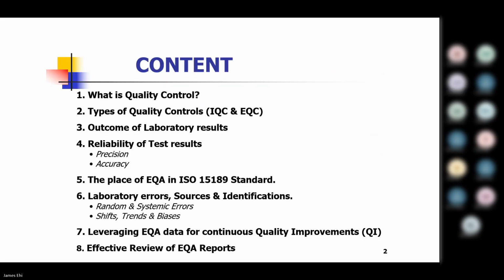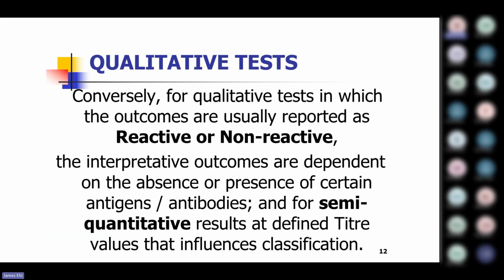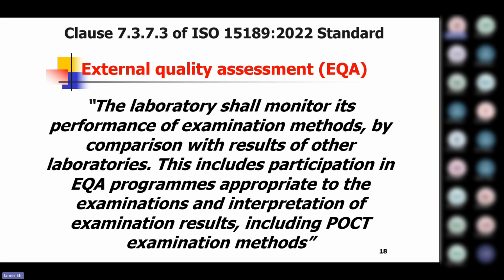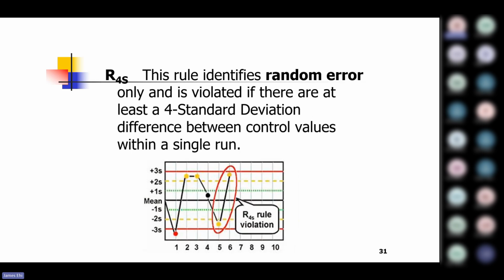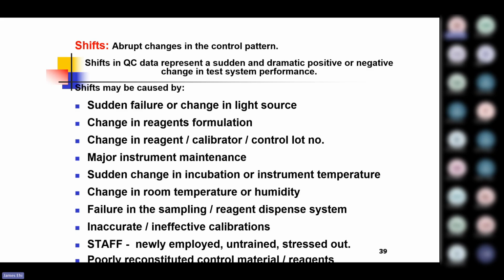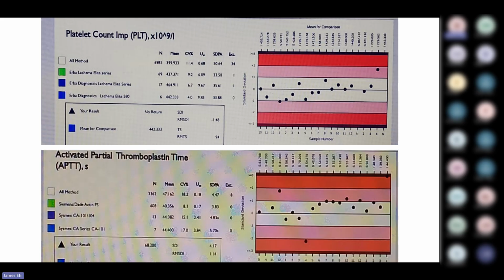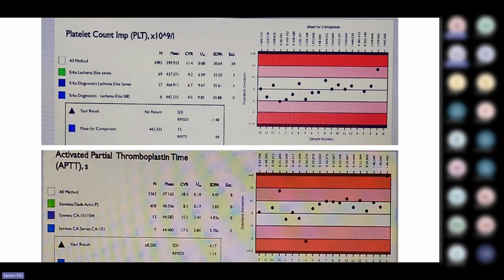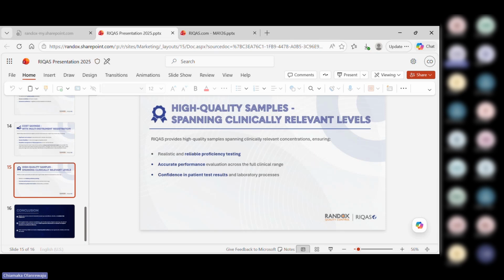Webinar: Driving Accuracy in Patient Outcomes Next Generation EQA Strategies